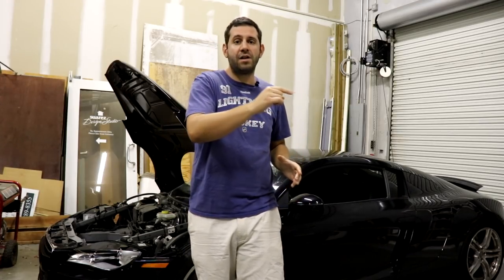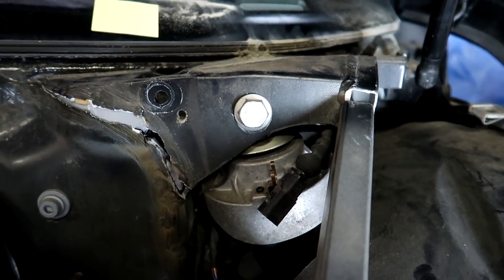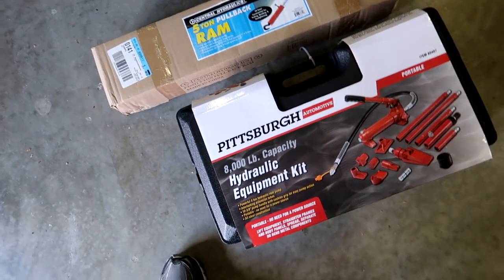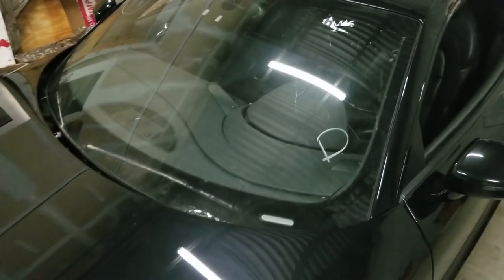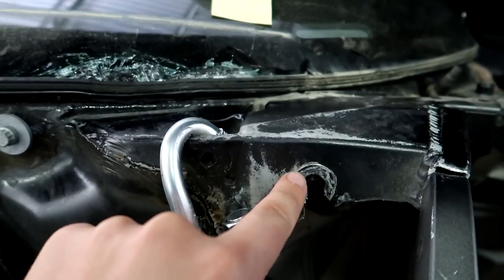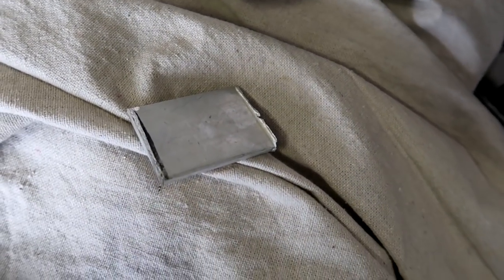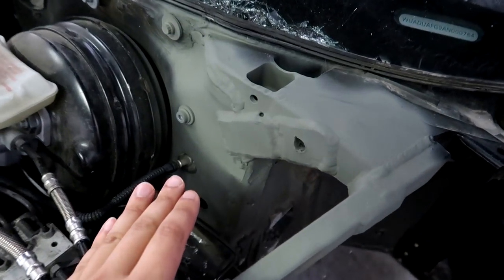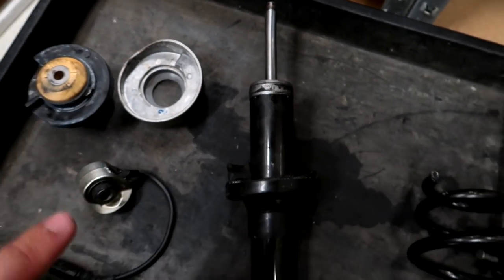I Repaired My Totaled Audi R8's Cracked Frame for $500! Insurance Quoted $29,522!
My cheap salvage auction Audi R8 had one flaw, and that's a cracked front frame and an estimated repair cost of almost $30,000. We fix it now for way cheaper than any body shop would have.